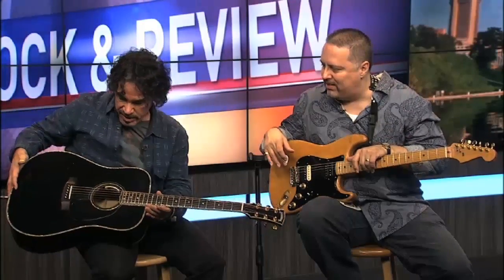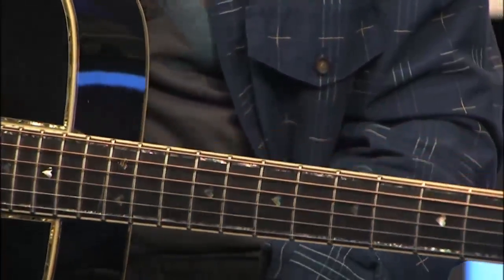John Oates - '58 Strat & Volbrecht Acoustic - Rock & Review with Eric Dahl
Nashville, TN:  The Rock & Review with Eric Dahl chats with John Oates (Hall & Oates) about his 1958 Fender Stratocaster and his handmade Volbrecht Acoustic Guitar!